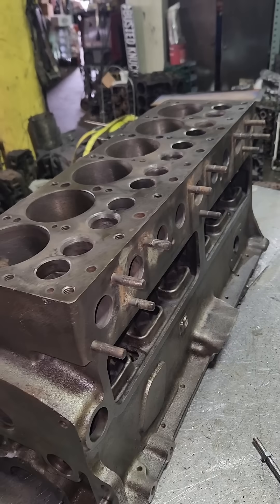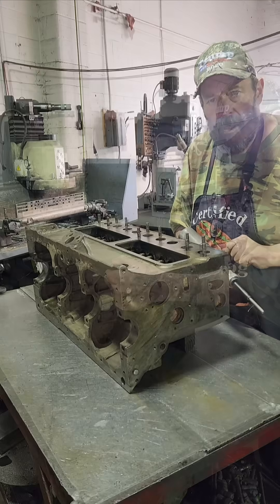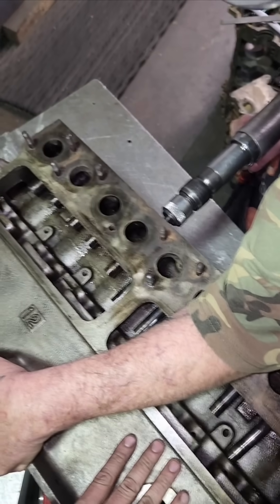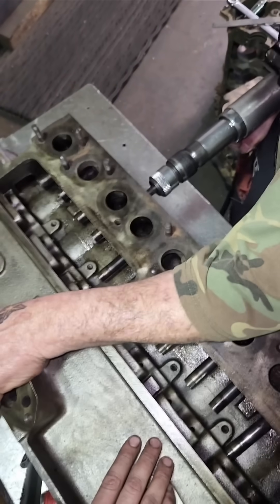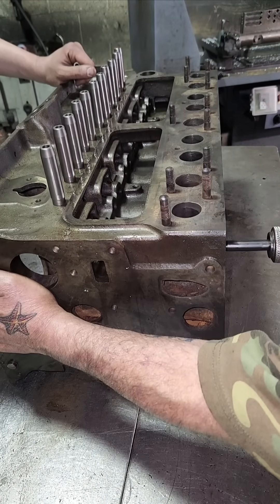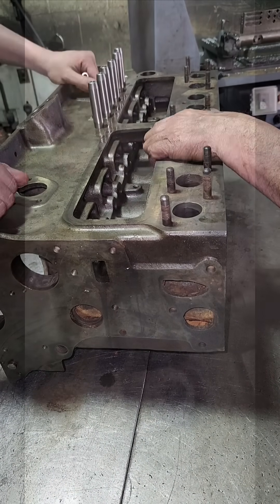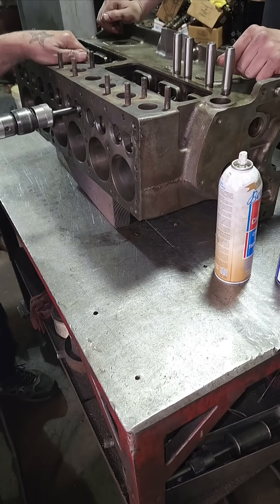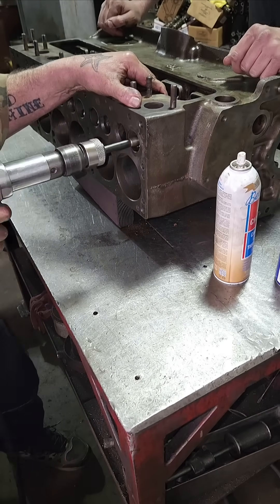Valve guides take 2